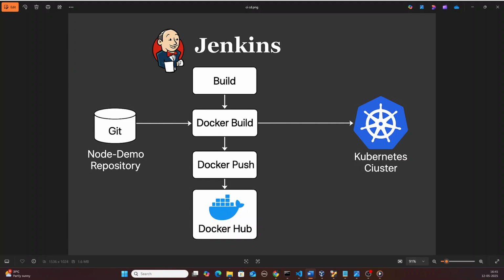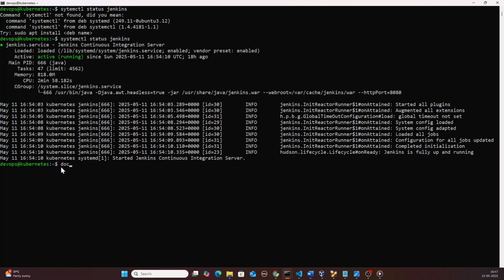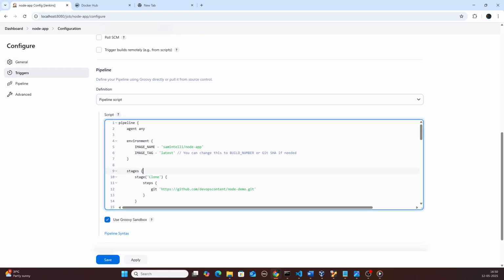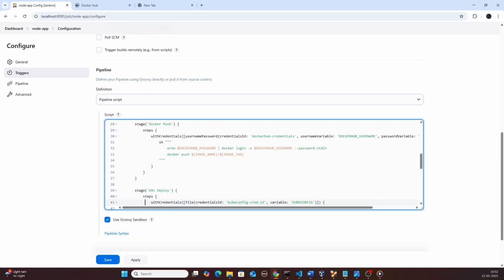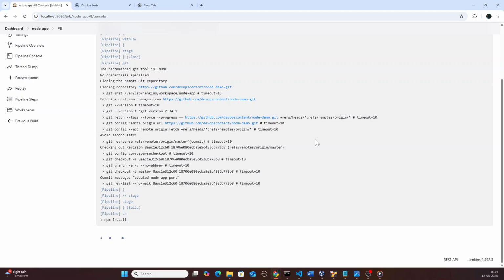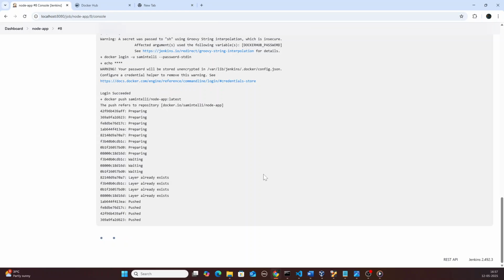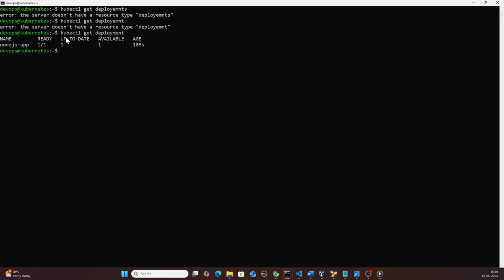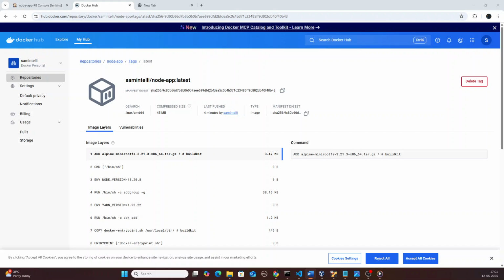End-to-End CI/CD Pipeline with Jenkins, Docker & Kubernetes | Step-by-Step Tutorial